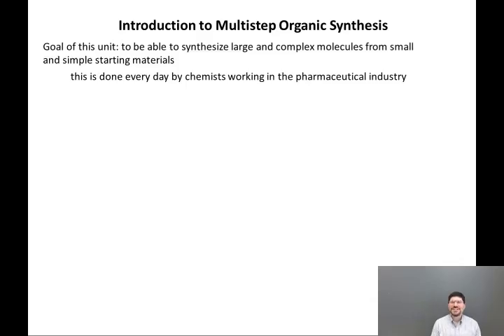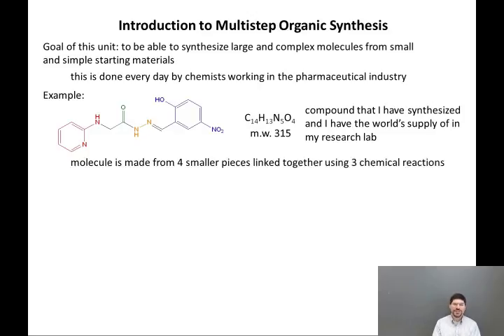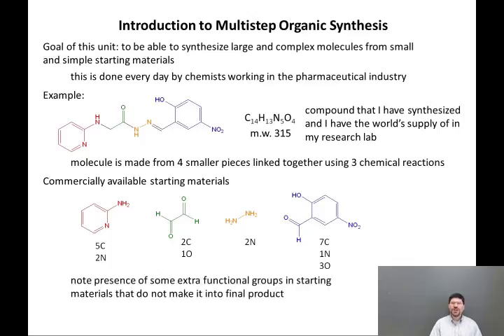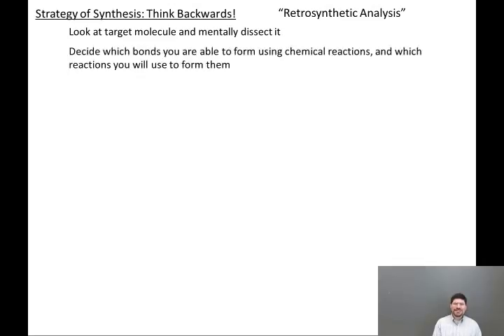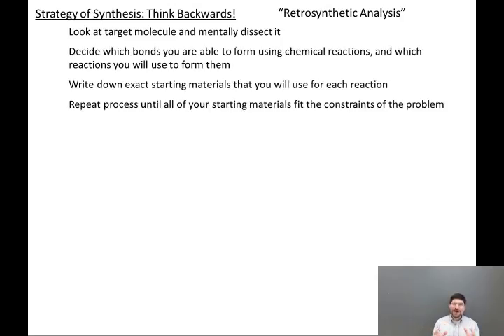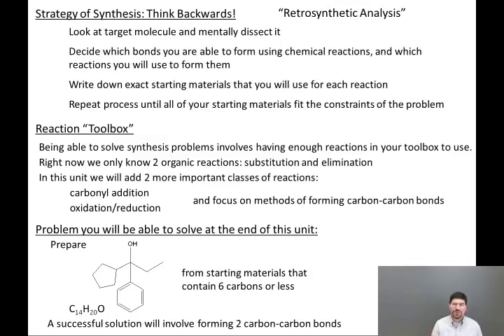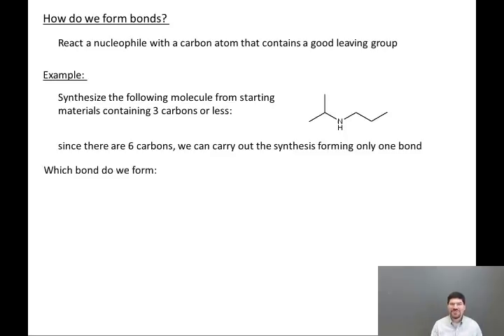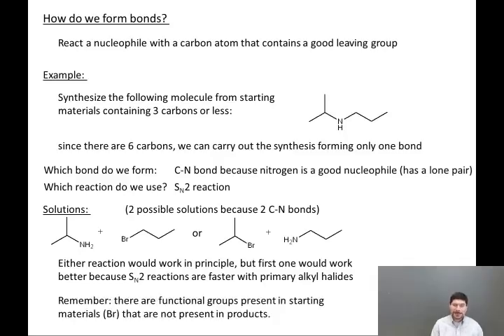05 01 Introduction to multistep organic synthesis